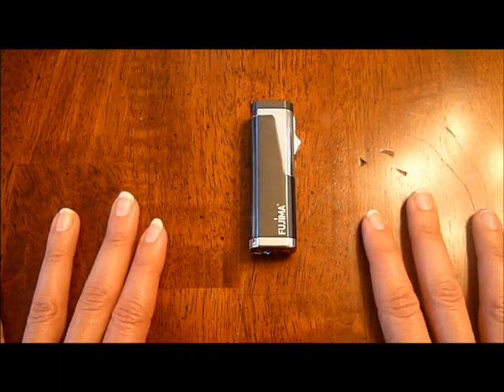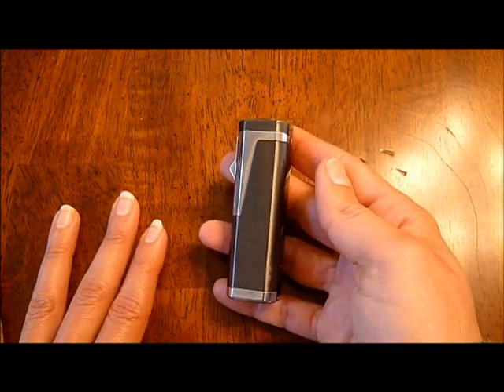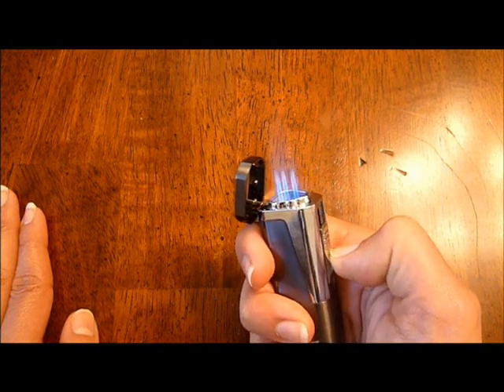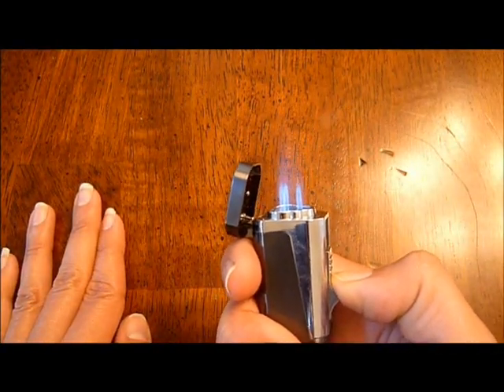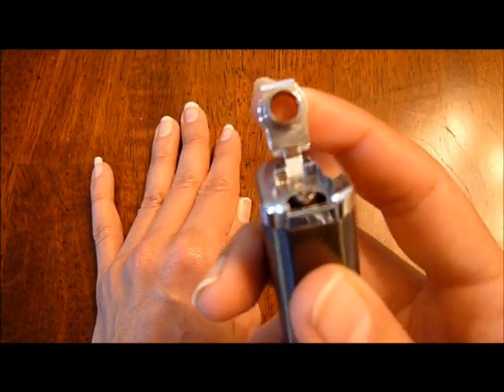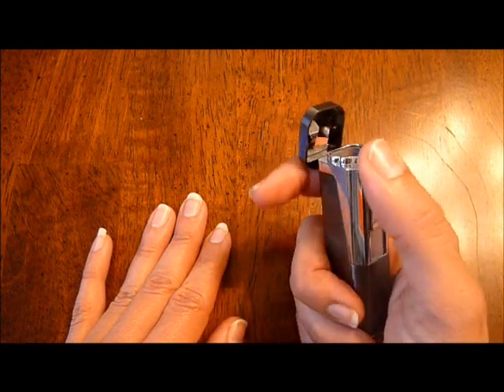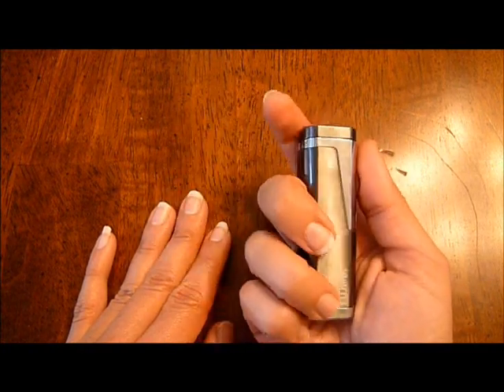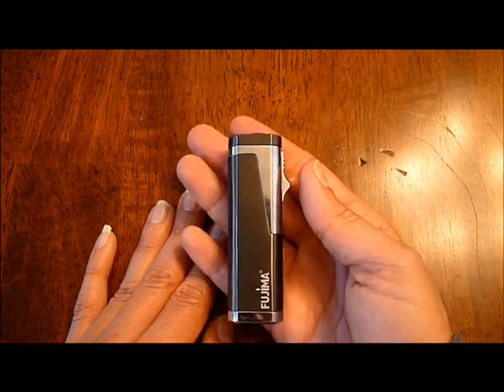Fujima Cube Triple Flame Lighter and Punch Cutter Review by SmokingCigarGirl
A nice triple flame lighter with a good size punch built into it as well as a visible fuel gauge.